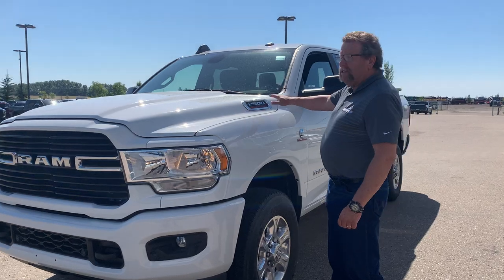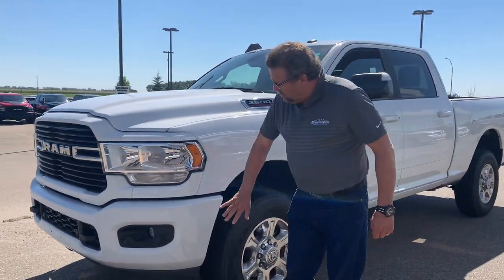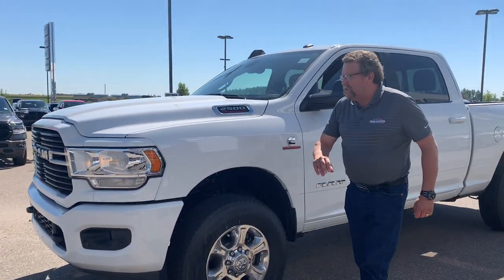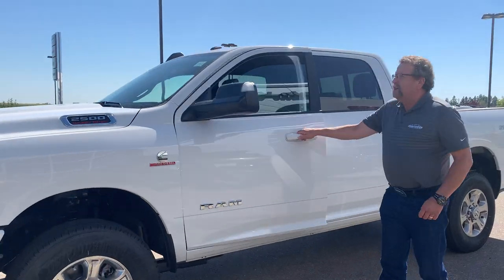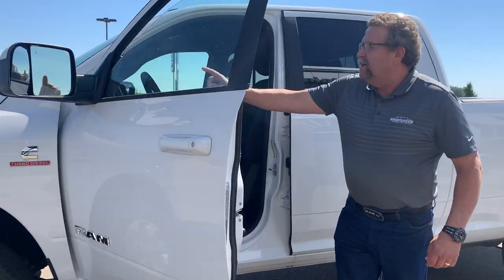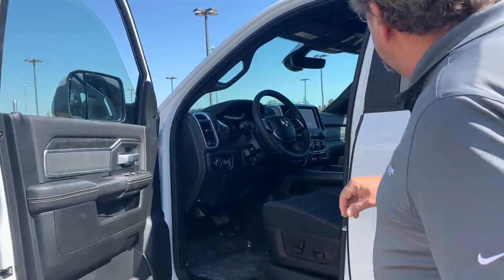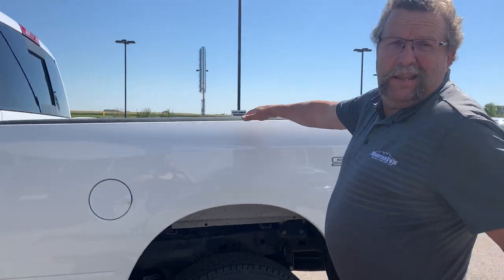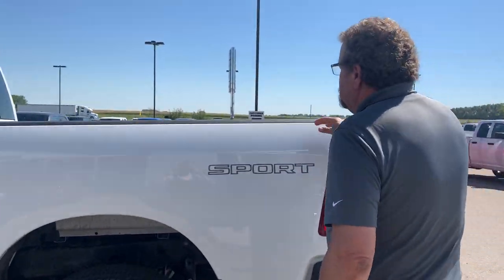2020 Ram 2500 Big Horn | STK # AL181 | Mountain View Dodge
Check out this New 2020 Ram 2500 Big Horn Truck Crew Cab at Mountain View Dodge! This truck comes with the 5th Wheel/Gooseneck Towing Prep Group, Anti-Spin Differential Rear Axle, LED Bed Lighting, Protection Group and the Sport Appearance Package.

STK # AL181
VIN # 3C6UR5DL6LG181654

32580 11 Range Road #43
Olds, AB
T4H 1P6